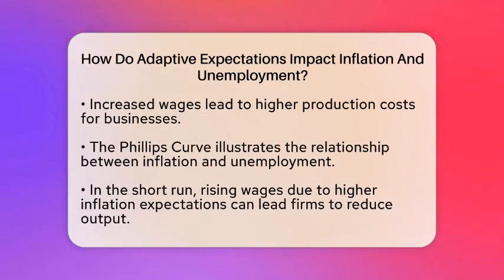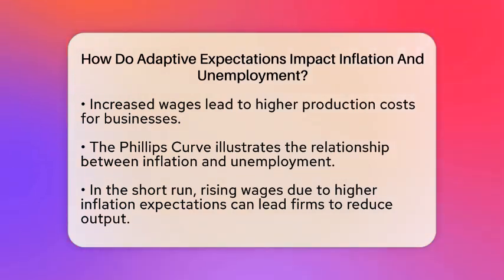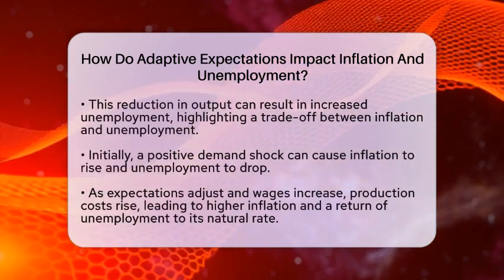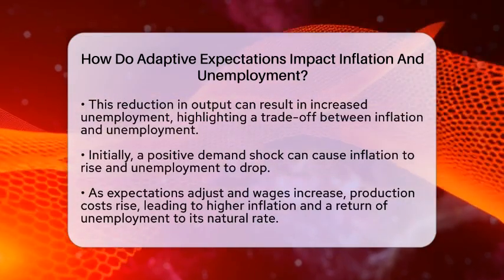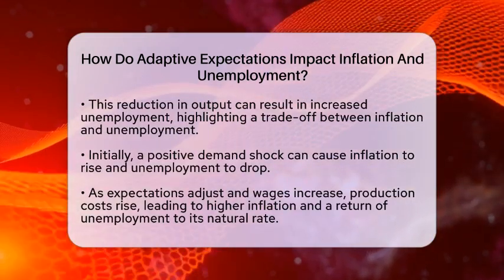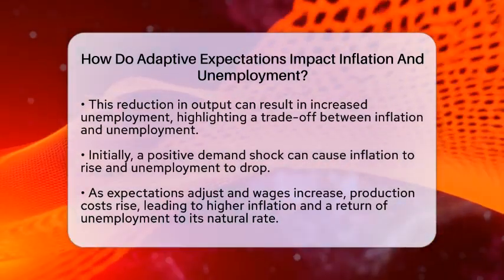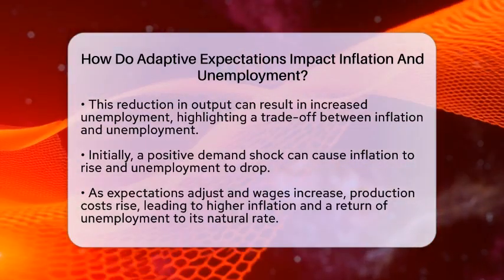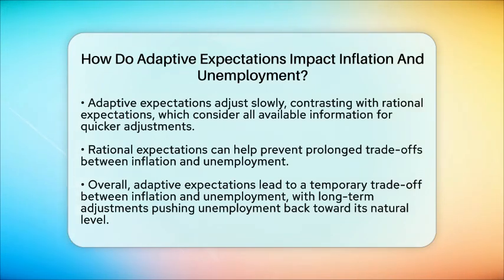How Do Adaptive Expectations Impact Inflation And Unemployment? - Inflation Insight Channel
How Do Adaptive Expectations Impact Inflation And Unemployment? In this informative video, we'll discuss the impact of adaptive expectations on inflation and unemployment. Understanding how people form their expectations about future inflation based on recent experiences is key to grasping the dynamics of these economic factors. We will examine how inflation influences wage demands and production costs, creating a relationship between inflation and unemployment that is illustrated by the Phillips Curve.

As we navigate through this topic, we will also contrast adaptive expectations with rational expectations, highlighting how the latter considers all available information, leading to quicker adjustments in expectations. This distinction is important for understanding the potential trade-offs between inflation and unemployment over time.

Whether you are an economics enthusiast, a student, or simply curious about how these concepts affect our daily lives, this video will provide a clear overview of the mechanisms at play.

About Us: Welcome to the Inflation Insight Channel, your go-to destination for everything related to inflation. Our mission is to provide clear answers to common questions about inflation, including what inflation is, its causes, the different types of inflation, and how it's measured through CPI and PPI. We also discuss essential topics such as inflation versus deflation, the relationship between inflation and interest rates, and its impact on wages and savings. Join us as we navigate the intricate details of central bank policies and how inflation influences the economy.